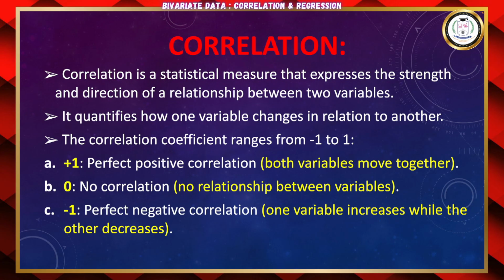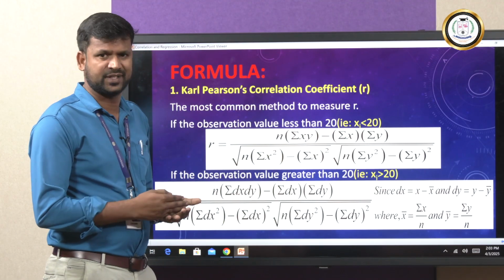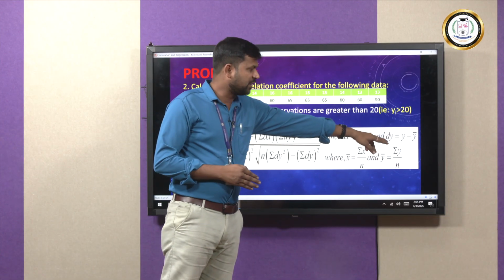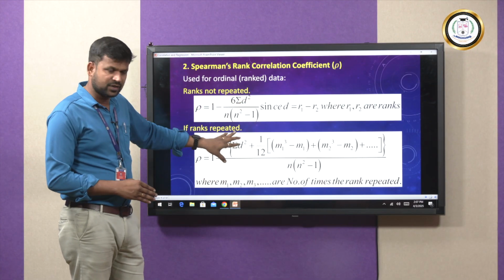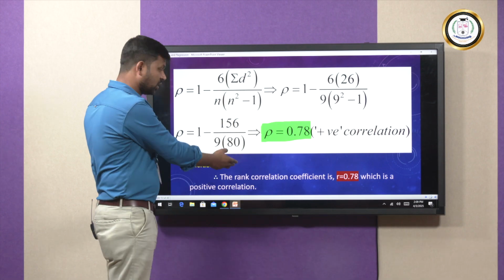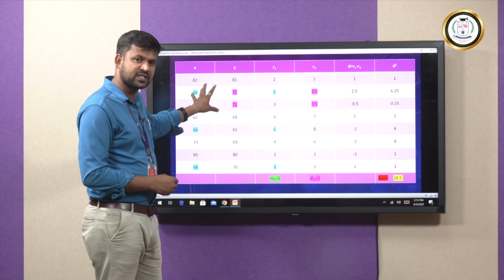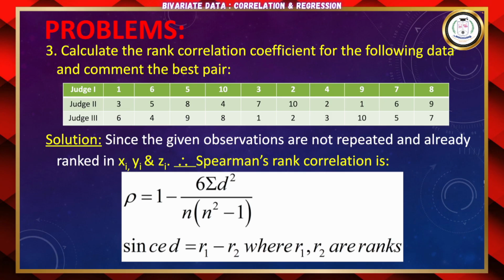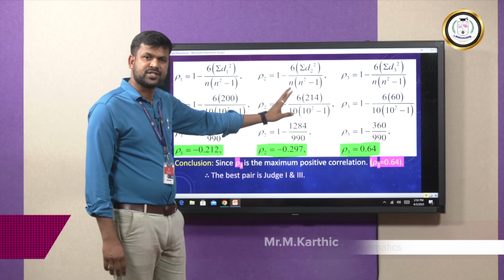Bivariate Data - Correlation - Mr M Karthic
In this video, following subtopics have been covered. Introduction to Correlation & it's types.
Detailed explanation with an example problem for the types,
1. Karl Pearson's Coefficient of Correlation.
2. Spearman's Rank Correlation.
 with deviation method using mean value along with the conclusion.